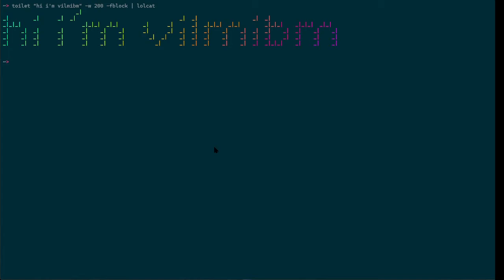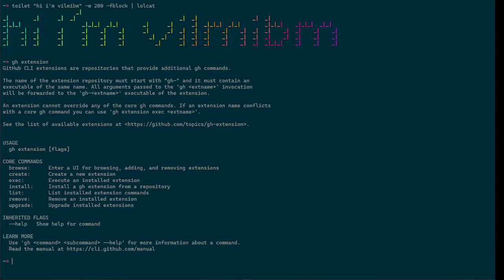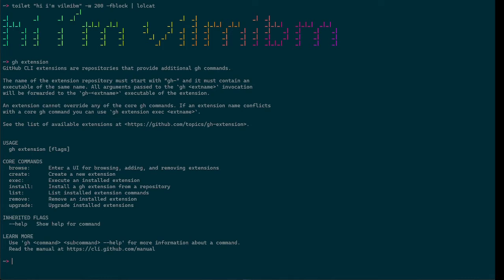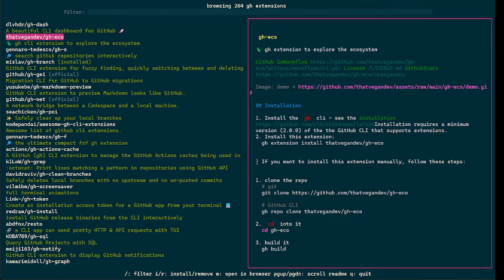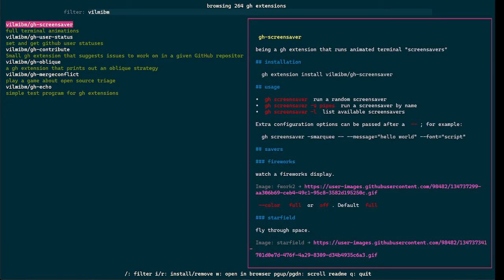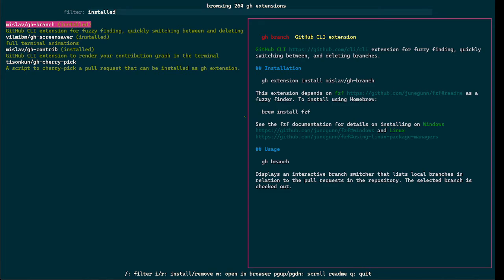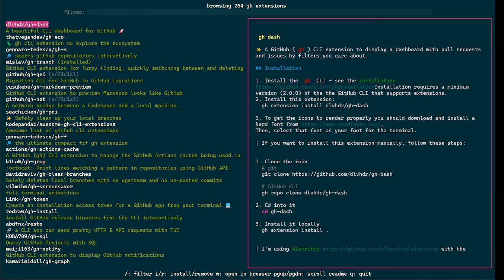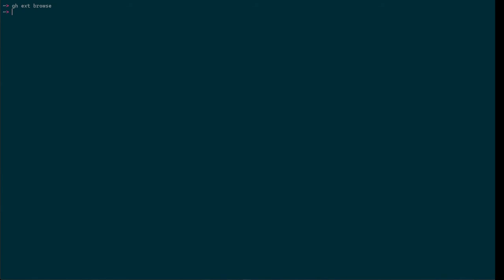gh ext browse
A preview of an upcoming GitHub CLI feature for discovering and installing extensions.